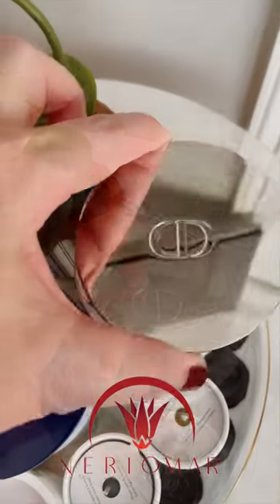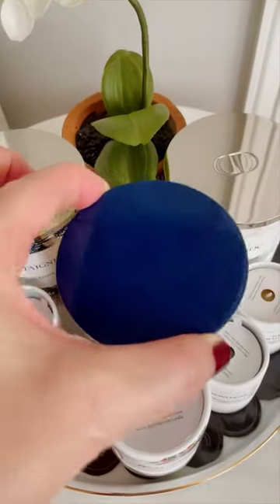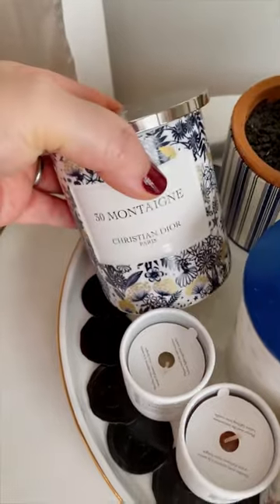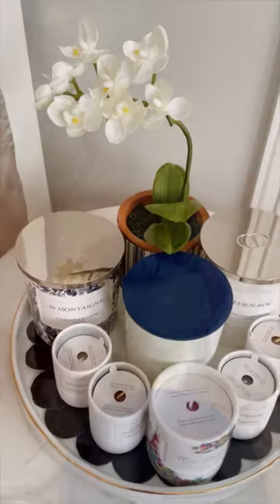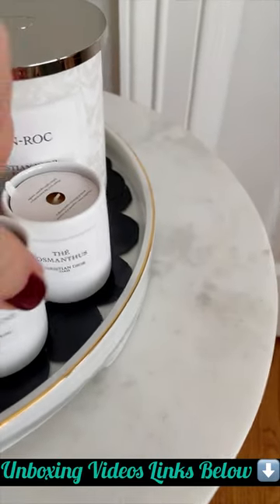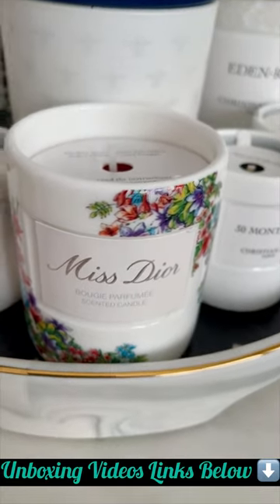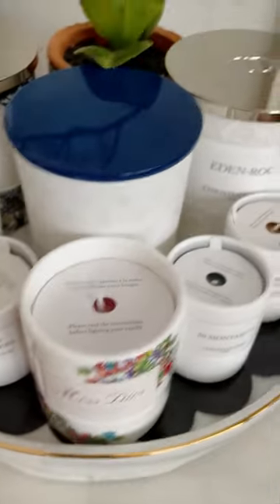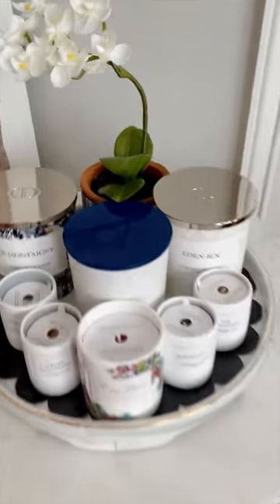Miss Dior Blooming Boudoir Unboxing! Fancy Miss Dior Pouch & Other Gifts Neri Omar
Code: NERI40

Code: NERIOMAR15

Code: NERIOMAR